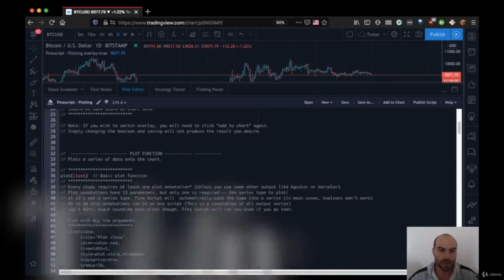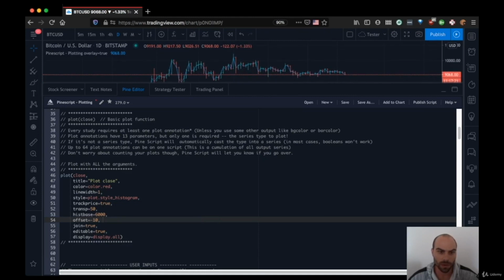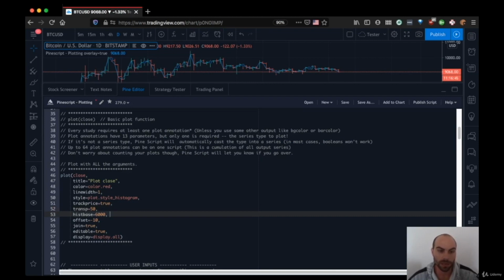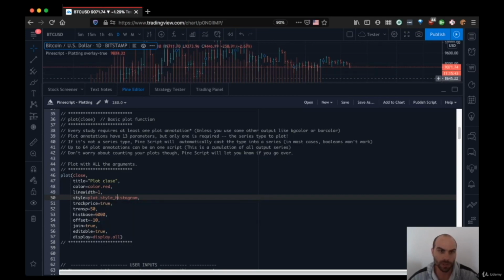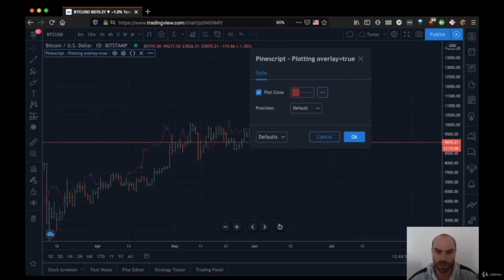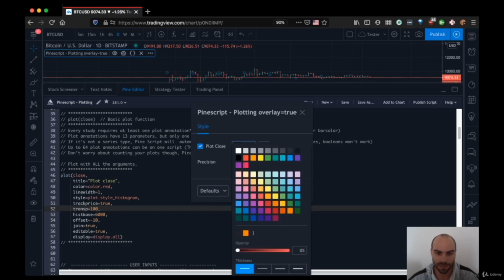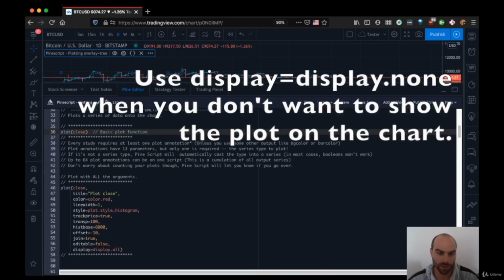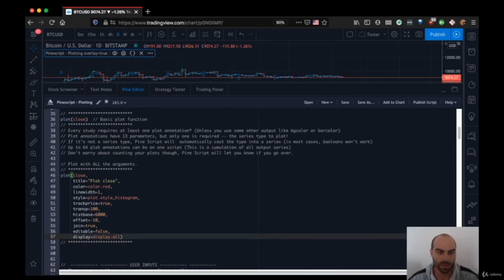Pine语言教程19